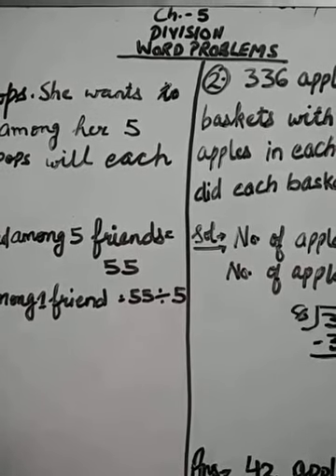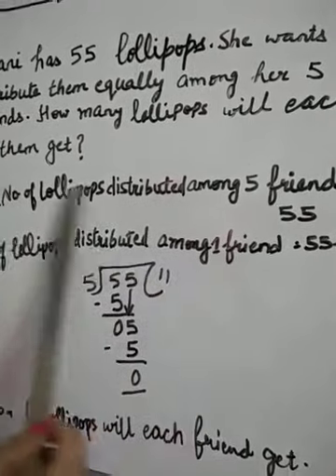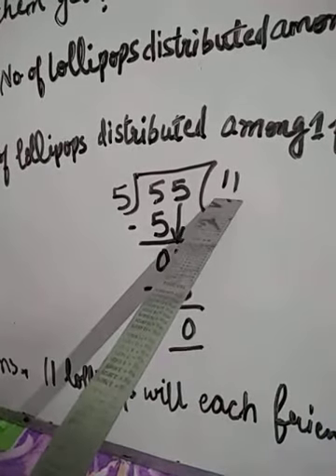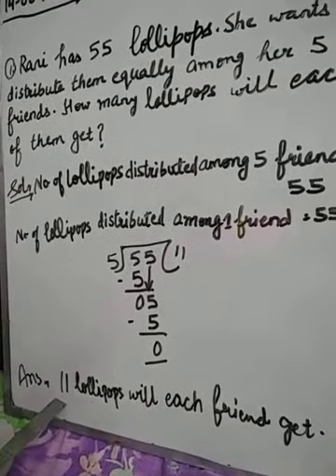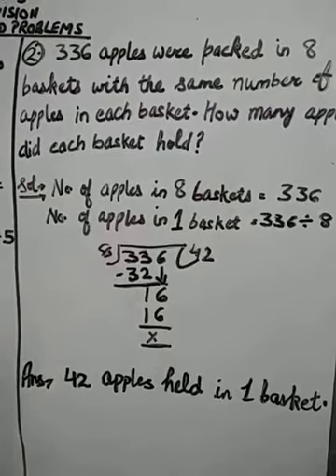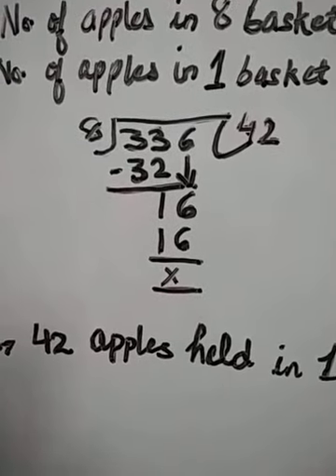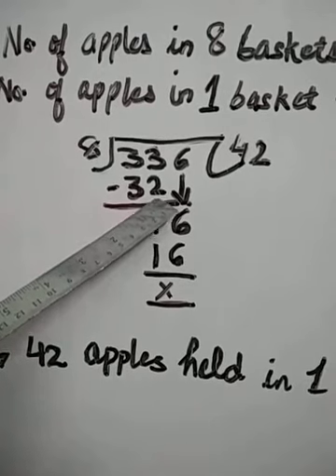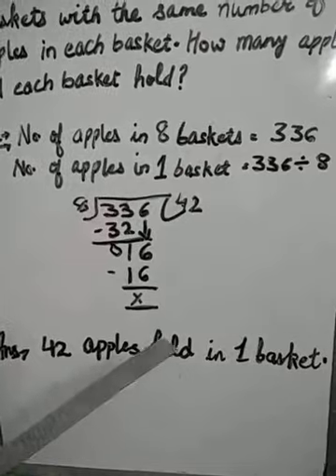Word problems of Division